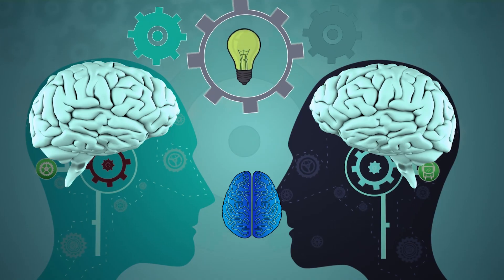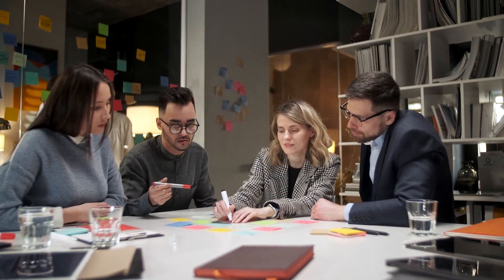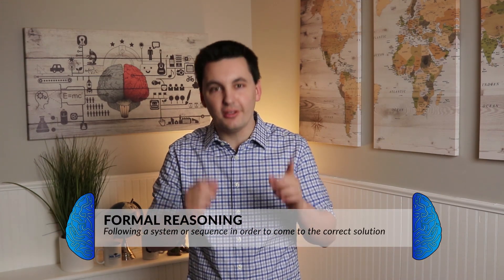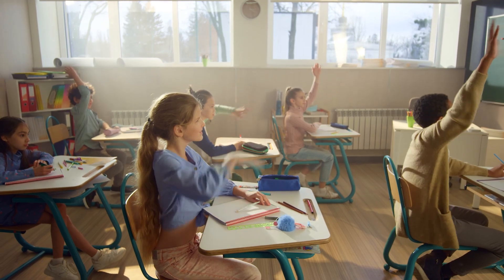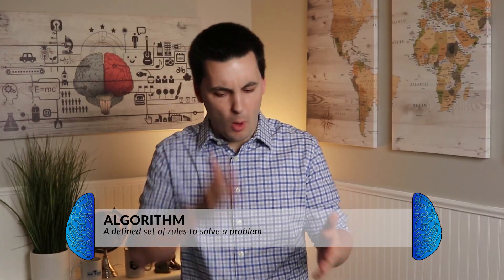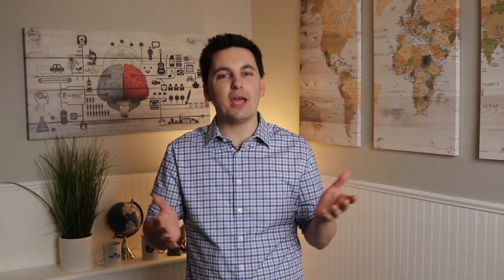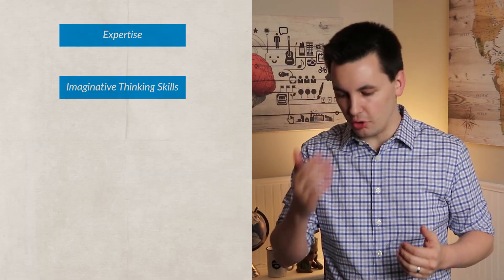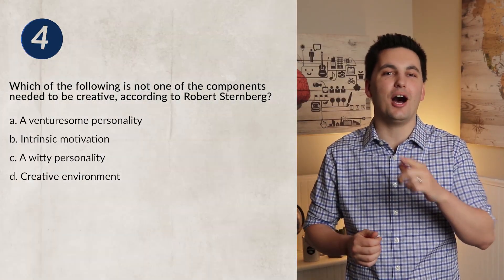Different Ways Of Thinking & Problem Solving [AP Psychology Unit 5 Topic 7] (5.7)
Chapters:
0:00 Introduction
0:08 Cognition & The Mind
0:30 Concepts (Categories)
0:47 Prototypes
1:03 New Information & Concepts
1:15 Anchoring & New Information
2:03 Informal Reasoning
2:15 Formal Reasoning
2:24 Heuristics
2:45 Top-Down Processing
3:06 Schema
3:28 Mental Sets
3:57 Mental Model
4:18 Algorithm
4:48 Bottom-Up Processing
5:02 Syllogism
5:39 Diagnosis
5:56 Convergent & Divergent Thinking
6:19 Robert Sternberg & Creative Thinking
7:11 Practice Qui!

Skills in this video:
5.I Identify problem-solving strategies as well as factors that influence their effectiveness.

5.J List the characteristics of creative thought and creative thinkers.